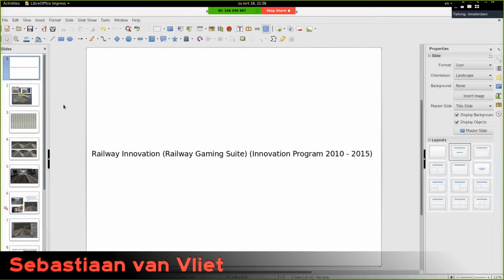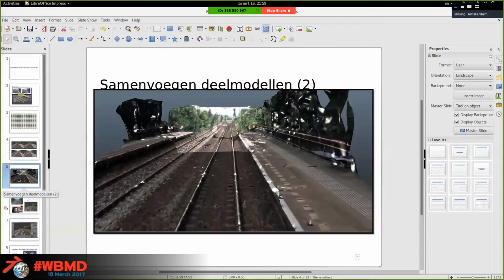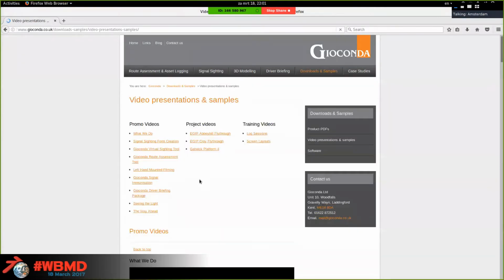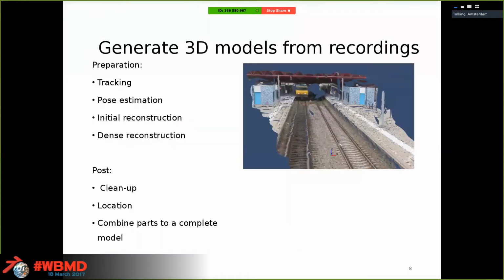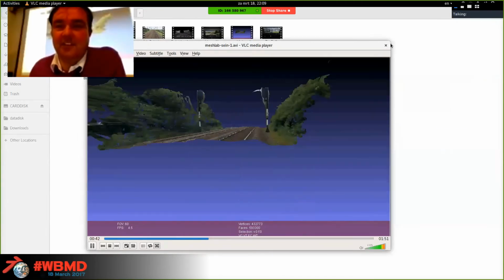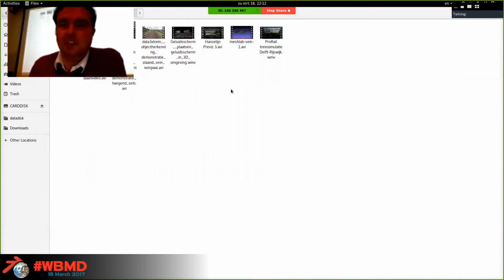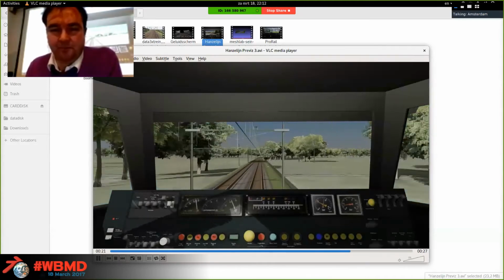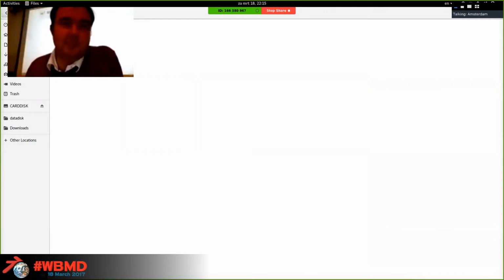WBMD 2017 - Amsterdam - Sebastiaan van Vliet - Experiments with Dutch Railways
Sebastiaan van Vliet shows how Blender was used for the Dutch Railway to build 3D environments for training railway drivers.